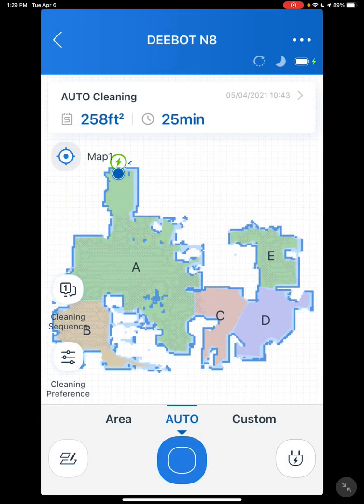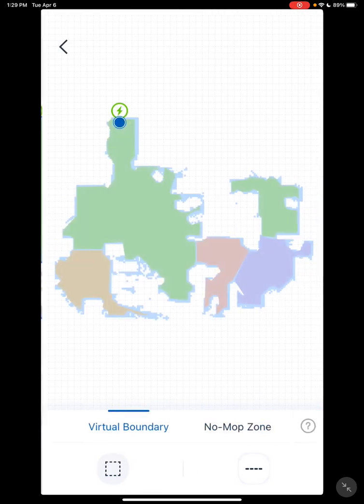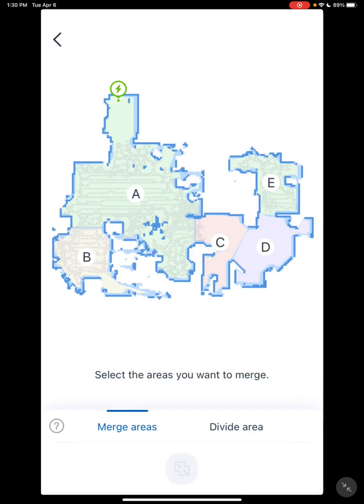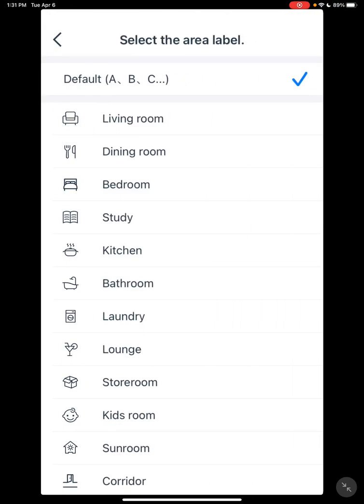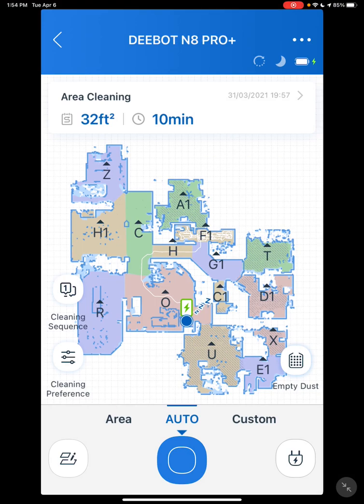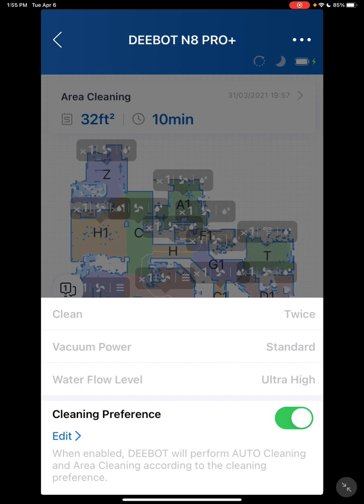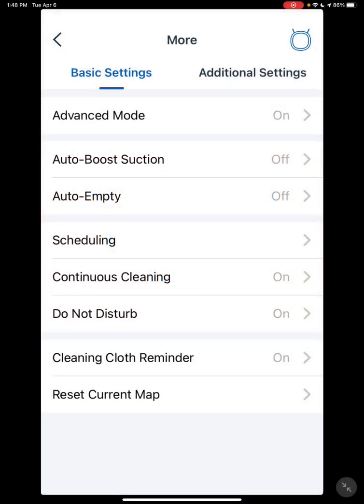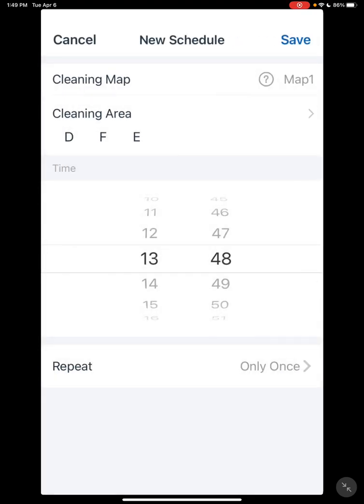The Deebot N8 & N8 Pro+ [Part 3] App tutorial of Advanced Mode options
The Deebot N8 & N8+ [Part 3] App tutorial of Advanced Mode options

Deebot Tips Tricks & Troubleshooting.